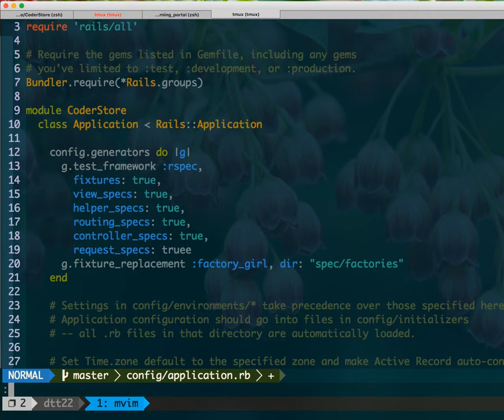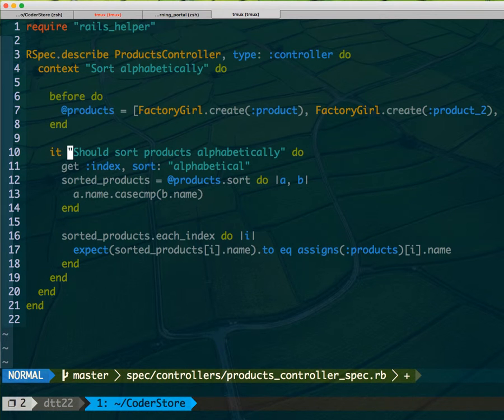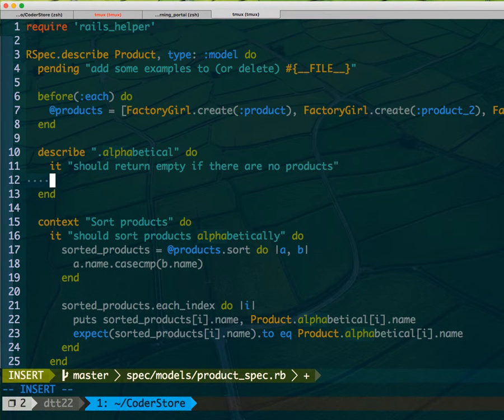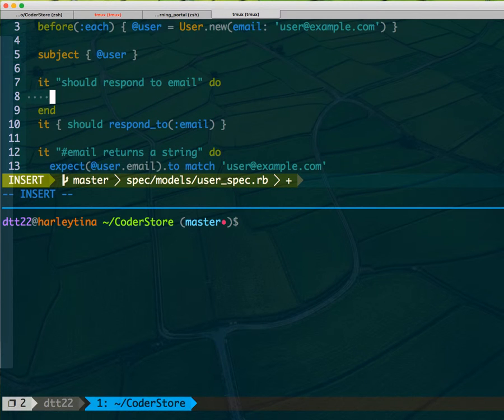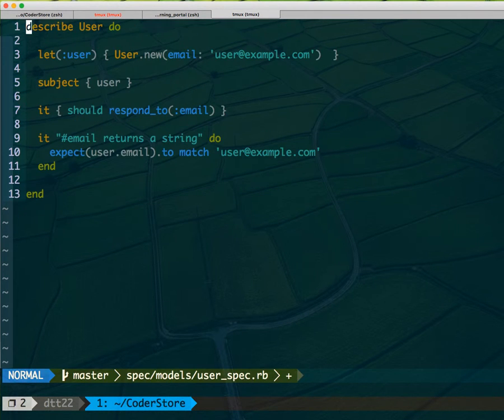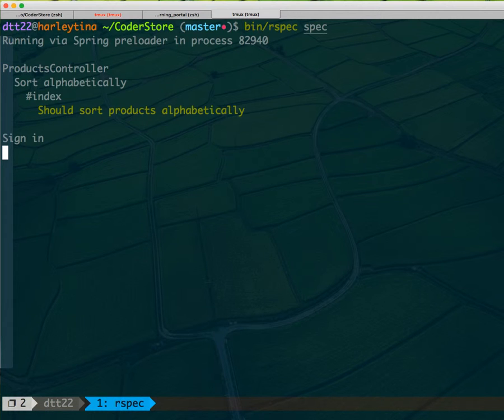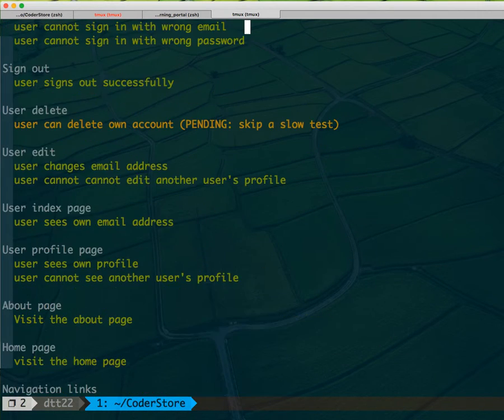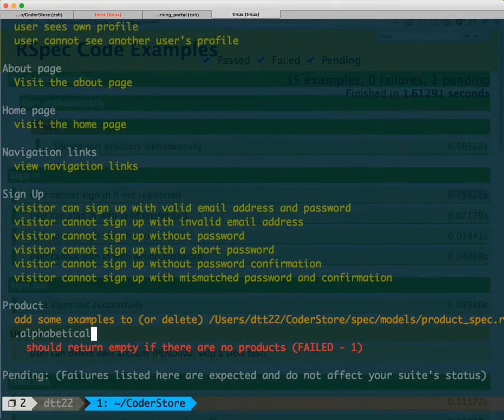Ruby Lab 3 - Recap (032016)